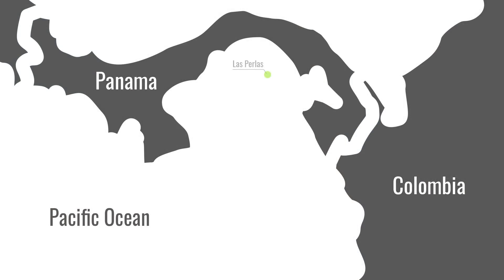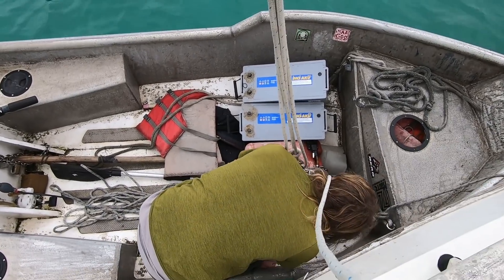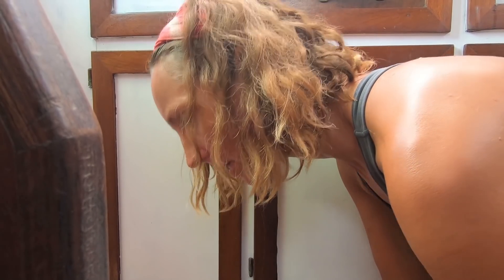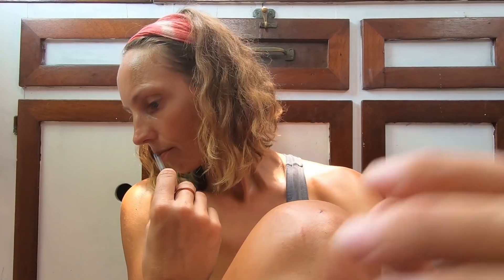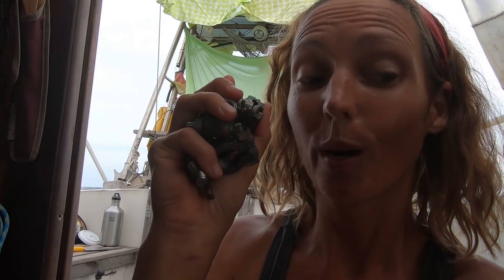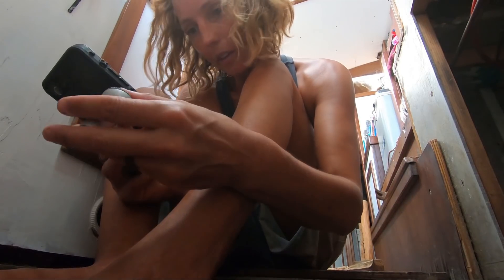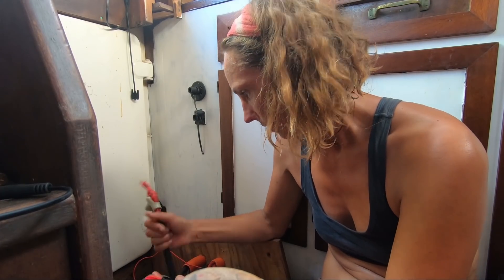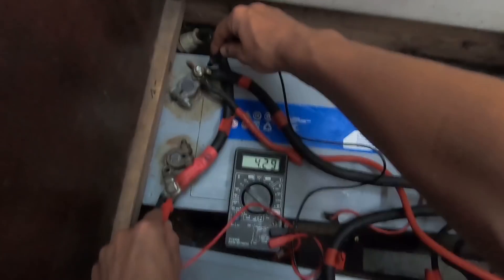Stepping up my game: figuring out how to trouble shoot the electrical motor of my Lofrans Tigres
⇩ More about our ocean plastic recycling project IN MOCEAN ⇩

Thank you to everybody who has supported the creation of these video and has shared this journey with my sailboat Karl with me so far. It would not have been the same without you.

This episode was filmed in 08 / 2020.

Hey, my name is Nike and I bought an aluminum 37 foot sailboat in Panama in 2013 that I named KARL. I spent a good year refitting it, mostly by myself and with the help of awesome friends, and then (mostly) solo sailed my sailboat around the western Caribbean.

In 2016, I crossed the Panama Canal, had a major engine break down, a near sinking experience and a serious foot injury which got me stuck along the Pacific coast of Central and South America.

In this Episode, I swap my old AGM batteries for some new to me AGM batteries that I bought from a fellow cruiser. Also, I go through an extensive troubleshoot of the electric motor or my Lofrans Tigres Horizontal Windlass only to find out that it was a lose wire that caused all the trouble.

Here is a list of the things that I trouble shoot on my electric motor for my Lofrans Tigres Windlass:
- check carbon brushes
- clean carbon brushes
- clean magnets
- clean commutator
- check commutator for shorts or broken wires
- clean armature stack
- check armature teeth for no continuity to commutator

Hopefully this will help you in case you ever have to check the electric motor of your windlass (or any other electric motor, since it is basically always a similar set up)

Enjoy and Ahoy,
Nike & Karl